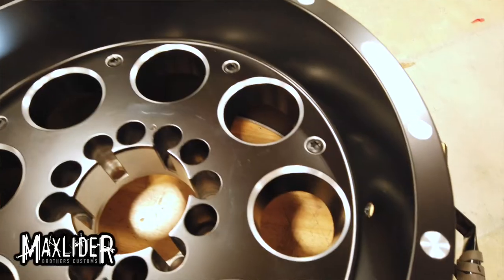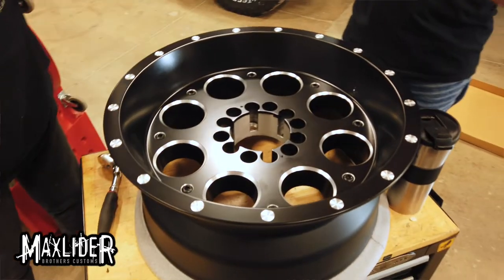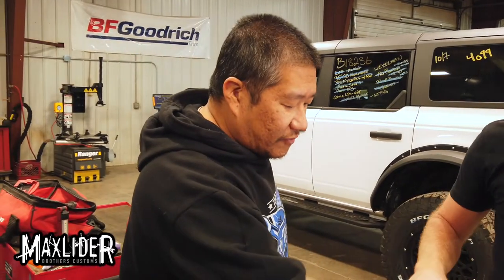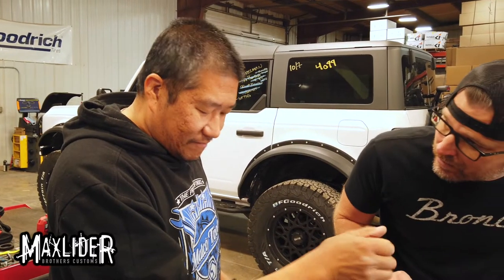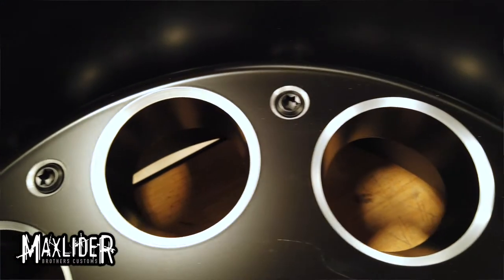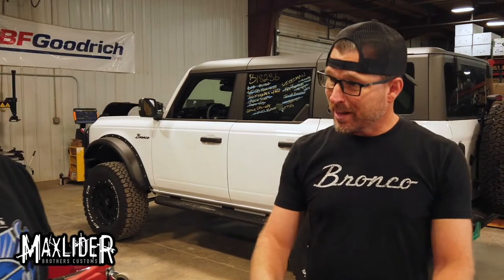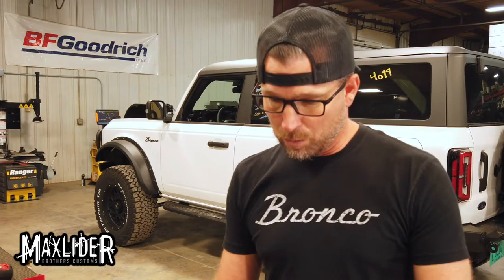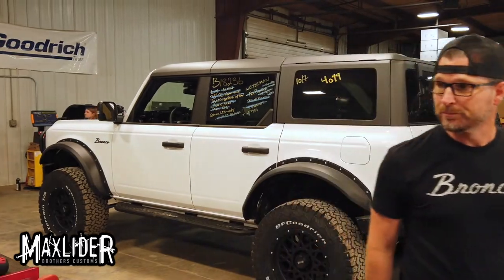Will The Wheels Work? SEMA Crunch Is ON! Maxlider Brothers Customs Bronco Raptor Build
We're feeling the SEMA Crunch with just days before Jeff's set to leave we have an issue with the wheels. Will this wheel dilemma totally derail our Bronco Raptor project for the show?

We will unveil the new Maxlider Clydesdale line of modern Broncos & Bronco Raptors at SEMA 2022 and feature 2 Maxlider Clydesdales at the show:

1. The Original SEMA Top 12 White Clydesdale @4doorbronco will appear in the @dynamat_official Booth with Dave Kindig’s electric Corvette & stunning Steve Strope build!

2. 2022 White Clydesdale Bronco Raptor will be the centerpiece of the @visionxusa booth, showcasing our new premium Clydesdale package!